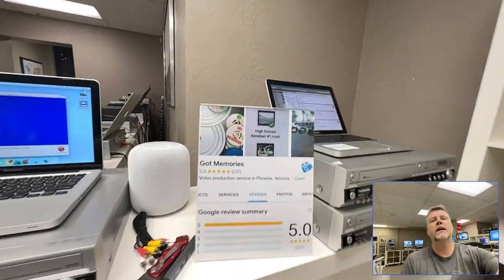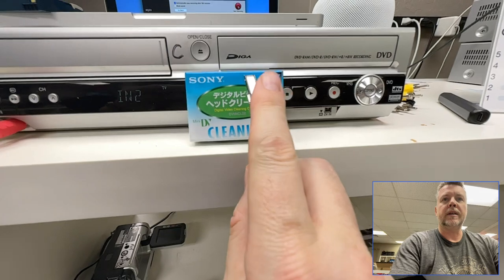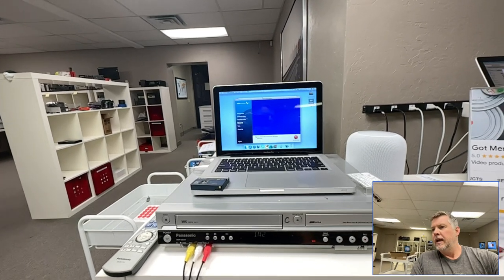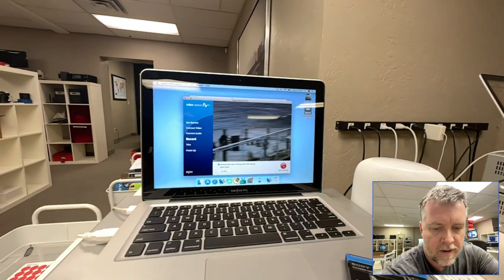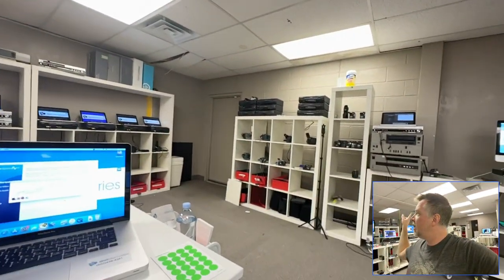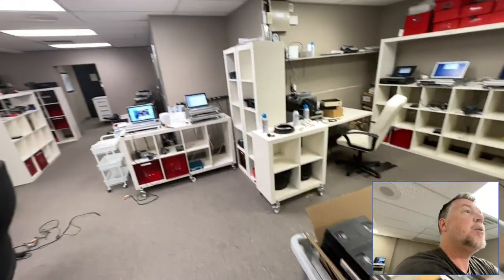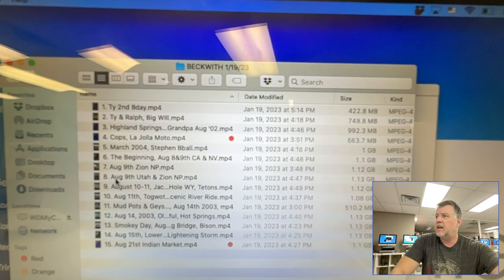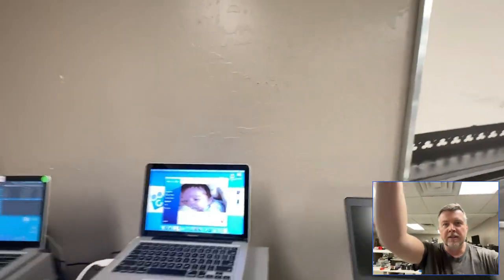How to Clean Mini DV Camcorder Heads using Sony Head Cleaner Tape Before & After 📹📼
This video goes over how to use mini DV camcorder tape head cleaner. If you’re looking to transfer to digital MP4 or USB, you’ll need clean heads for the picture quality to be clear.

If you were looking to transfer your home movies on mini DV cassette tapes shot in the late 90s early 2000s I’ll show you the pro tips and tricks to make sure you get a quality camera and also how to make sure the heads are clean. Also, if you were looking for a company to do this for you, the questions to ask any company you’re going to trust with the only copy of your home movies. If you do need Got Memories to transfer your movies please to get a quote.

MiniDV (Digital Video) is a digital video format that was introduced in 1995 by Sony and Panasonic. It is a small cassette-based format that uses digital video compression to store video recordings on a tape. MiniDV tapes are used in a variety of consumer and professional video cameras, and are also used to store digital video recordings on computers. MiniDV tapes are available in a variety of sizes, ranging from 60 minutes to 120 minutes.